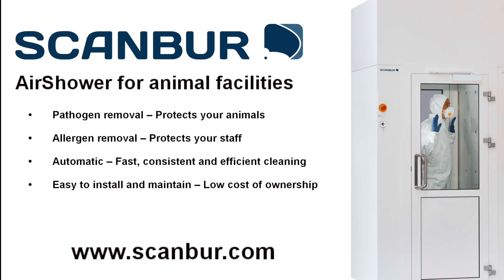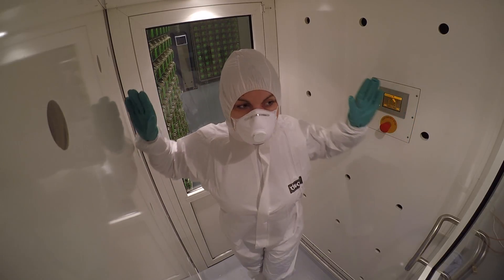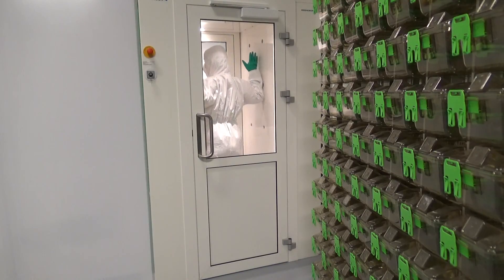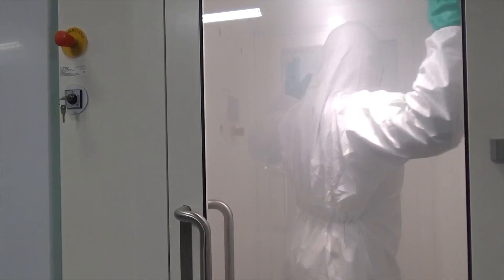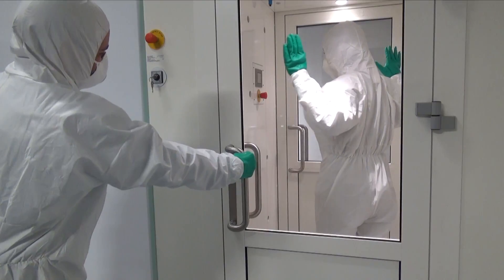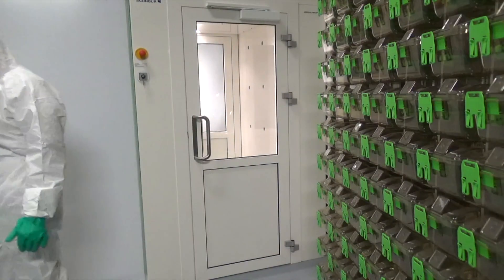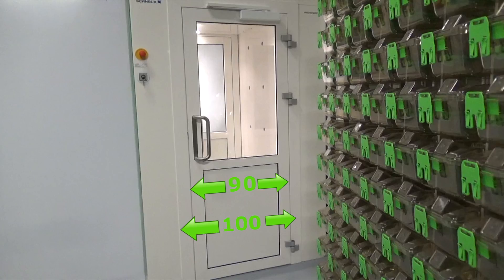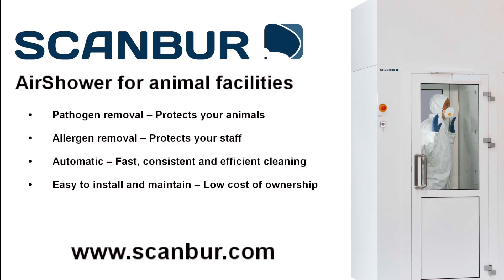SCANBUR AirShower - Efficient removal of pathogens from clothing or skin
A SCANBUR AirShower provides efficient removal of pathogens from clothing or skin when entering your animal facility. Thereby the health of your animals is protected and a high quality of your research is supported.

When handling animals or cages, allergens can deposit on clothing and skin. And if allergens are not efficiently removed when leaving the facility, they might be transferred to other persons and cause allergic reactions. The SCANBUR AirShower reduces such a risk to an absolute minimum.

Employees, researchers or other visitors can only enter or leave your facility after an automatically activated cleaning process. Thereby, standard operating procedures are always complied with.

Compared to conventional showers using water, a SCANBUR AirShower is a lot faster, and it prevents queues at the entry. Typically, the cleaning process only takes 45-60 seconds.

The SCANBUR AirShower has interlocks on the doors, ensuring that it cannot be opened during a cleaning cycle. Doors can be hinged to the left or to the right, depending on local conditions such as traffic patterns, supply routes and the position of walls or furniture. Door width is 90 centimeters or as an option 100 centimeters, if large pieces of equipment should be able to pass through the unit. It can even be supplied with an extra door allowing access directly from either the women’s or the men’s changing room.

Connection points for decontamination with VHP (vaporized hydrogen peroxide) are also available as an option.

A SCANBUR AirShower is an easy to install barrier between your animal facility and the surrounding environment.

More than 200 SCANBUR AirShowers have been installed at pharmaceutical and biotech companies and at leading universities.

    Optimum animal health
    High scientific quality
    A best in class working environment
    A unique cost of ownership

We are a trusted supplier to the pharmaceutical and biotech industries as well as to leading universities.